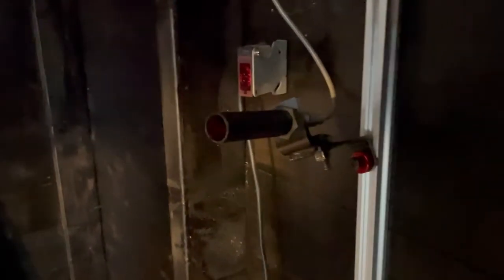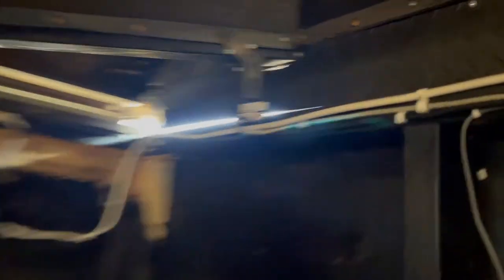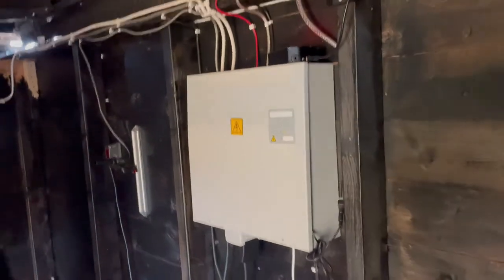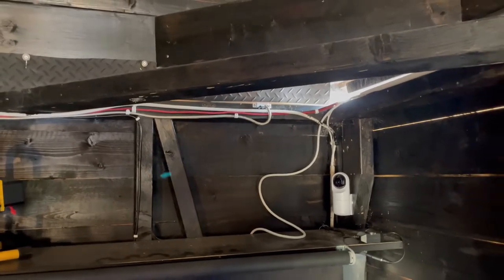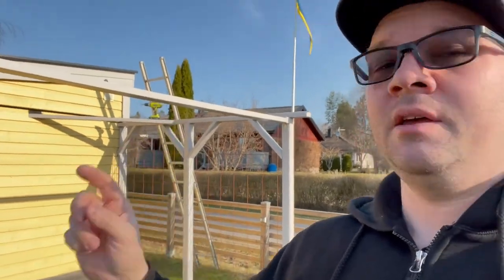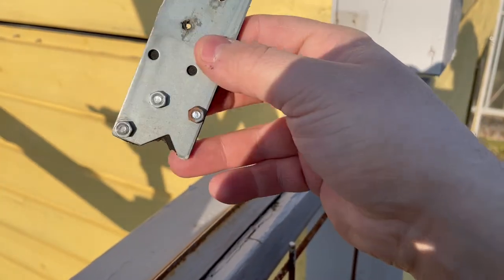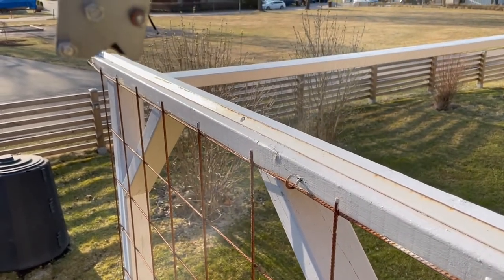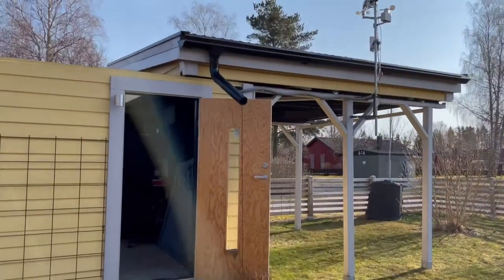AUTOMATED OBSERVATORY ROOF - ADJUSTING THE LIMIT SWITCHES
I have for the whole winter thought of adjusting the limit switches on my observatory roof to be able to open the roof 10-15cm more - and gain a couple of degrees lower on the eastern horizon.

The controller board for the roof is a Welleman K8055N which is controlled by Lesvedome and can be found